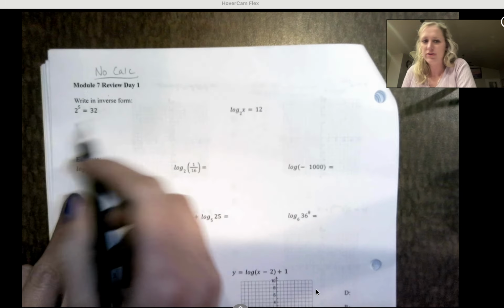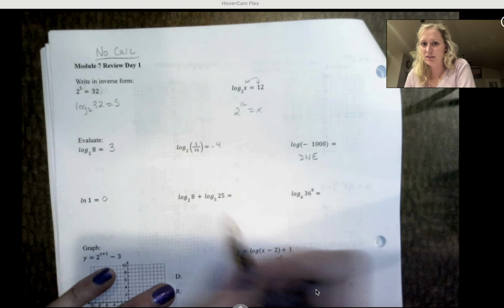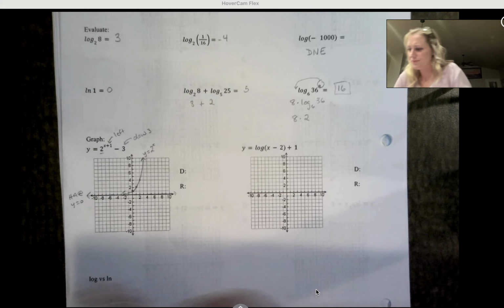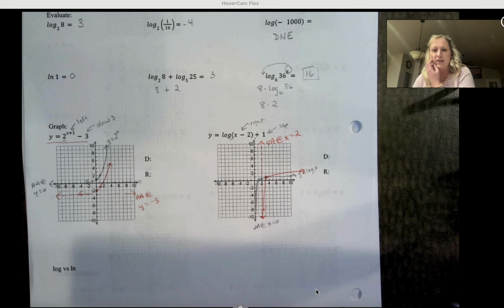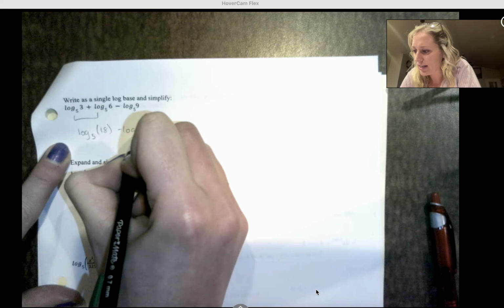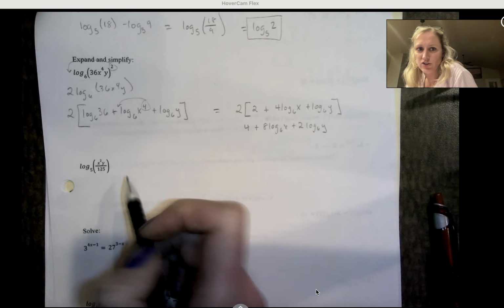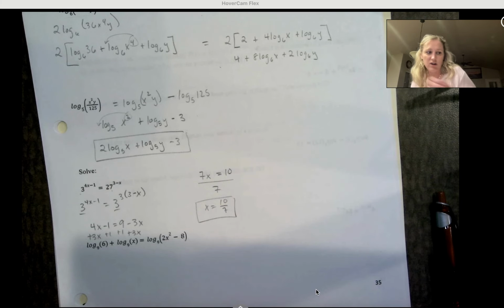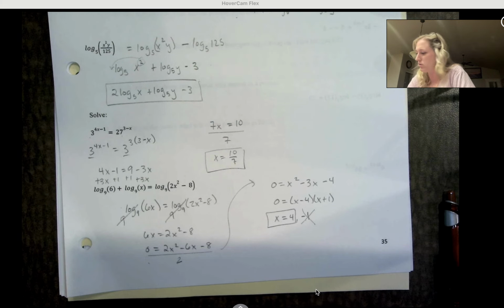Alg II: Mod 7 Review Day 1